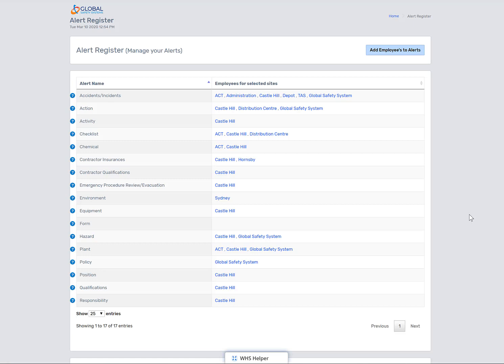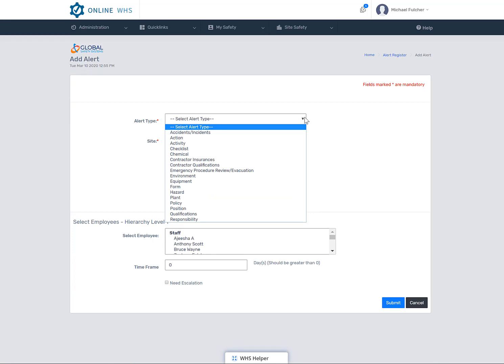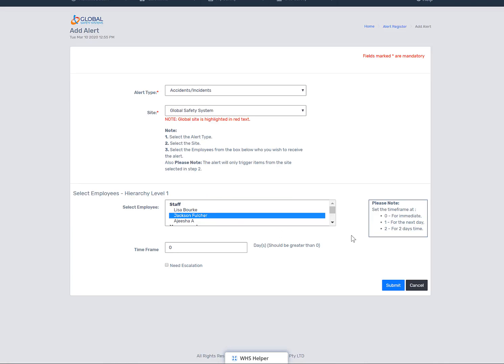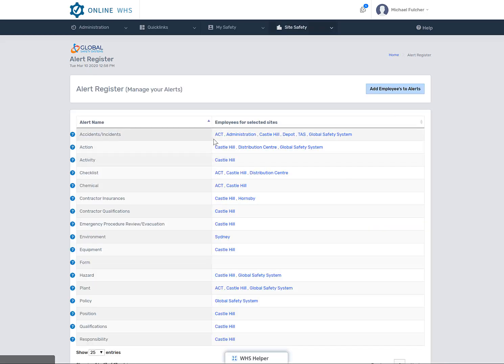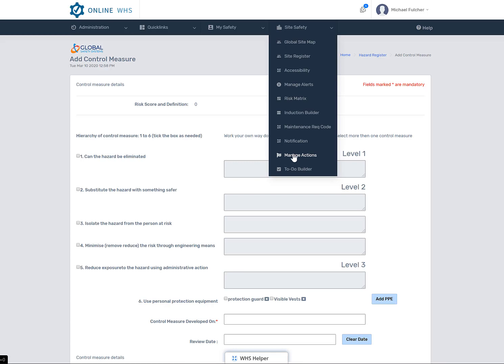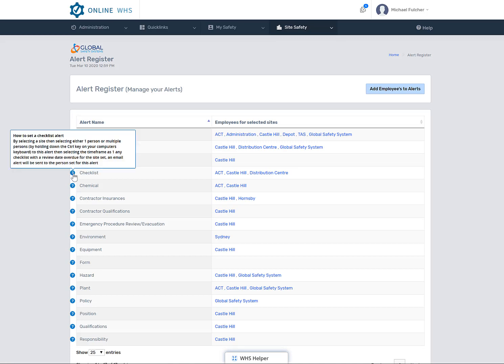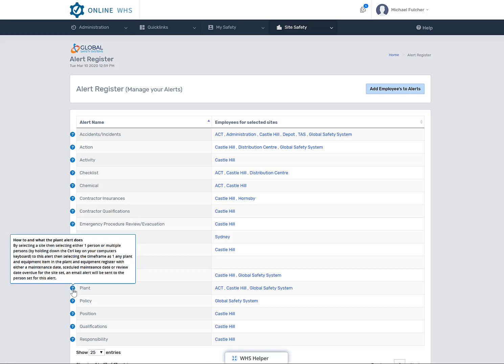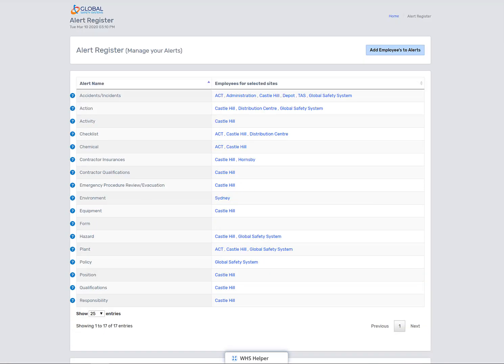How to use the Alert Register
How to use the Alert Register in the Online WHS system.